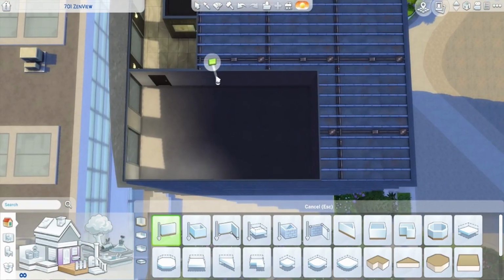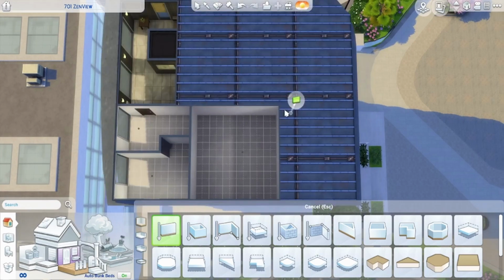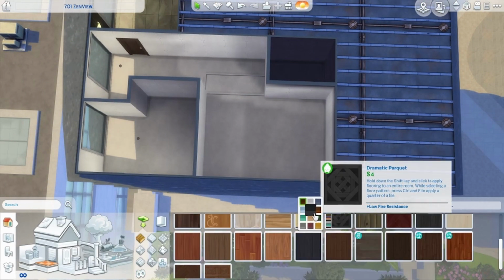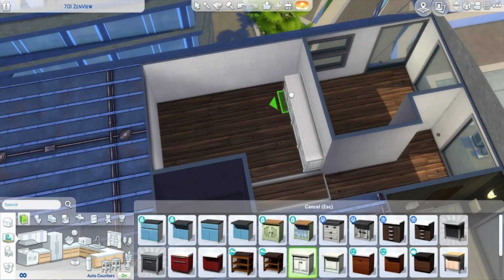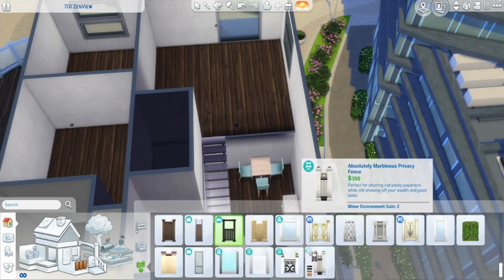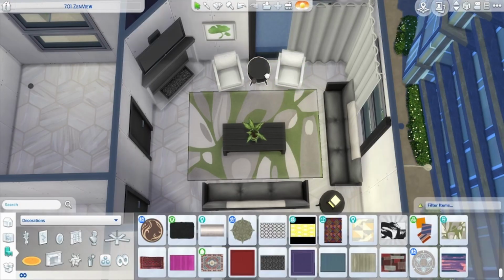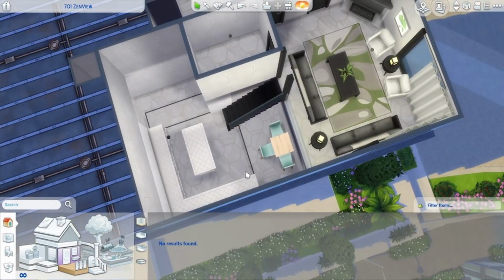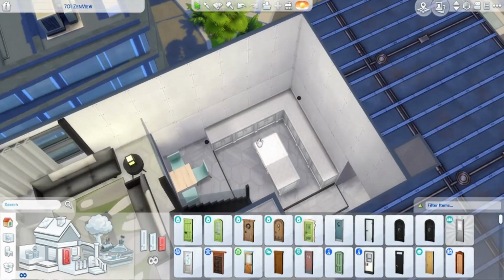Modern Split-Level Apartment | The Sims 4 Speed Build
I got a lemonade about the size of a popcorn bucket today, amazing

A three bedroom, two bathroom apartment on the edge of San Myshuno. This apartment has enough room for up to two adults, one teen/child, and a toddler. This apartment is built in a modern contemporary style with lots of black and white with green detailing.